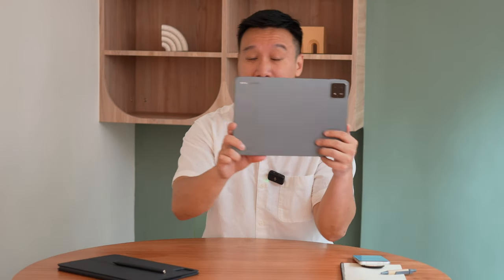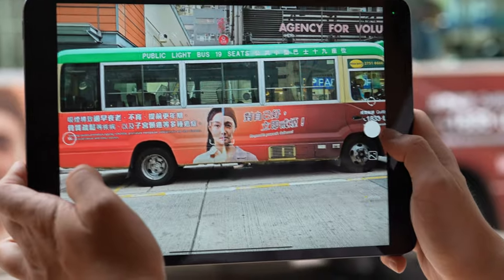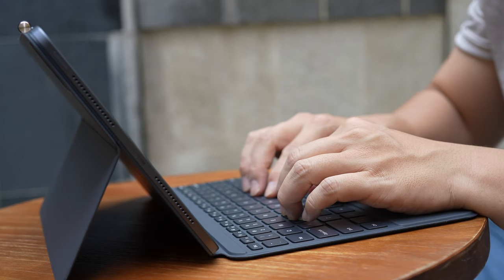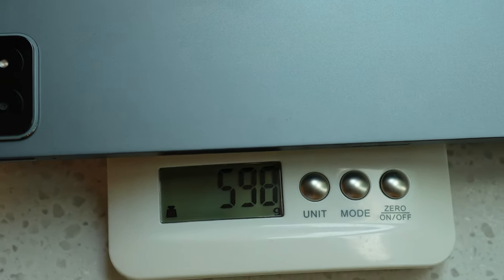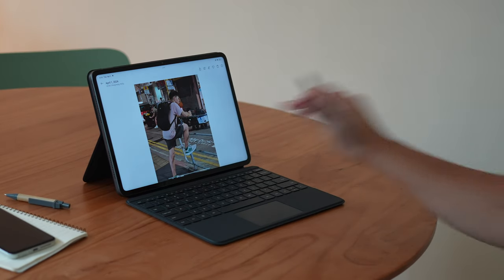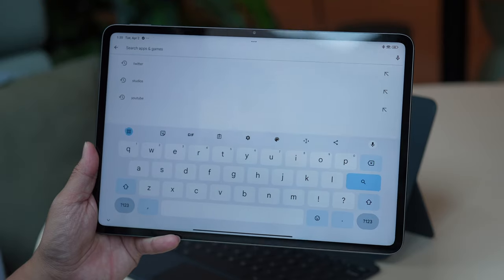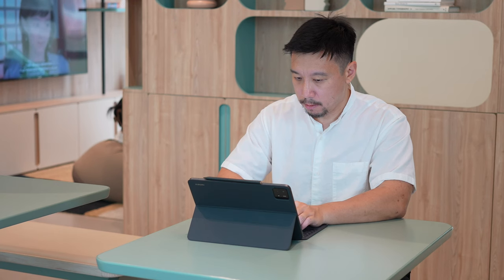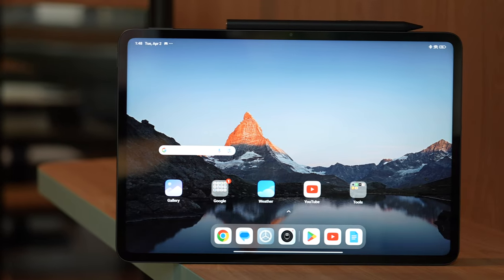Xiaomi Pad 6S Pro 12.4 Review: HyperOS Synergy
Xiaomi's new Pad 6S Pro 12.4 is a large tablet with an excellent 12.4-inch 3K LCD screen. It's powered by Snapdragon 8 Gen 2 and runs HyperOS for synergy with other Xiaomi products.

The tablet can also work with pretty good keyboard and a great stylus, though both are separate purchases.

Instagram at bensgadgetreviews
Twitter at bencsin

TIME CODES:
0:00 - intro
0:31- hardware
0:58 - webcam sample
4:33 - stylus
6:00 - HyperOS / Software overview